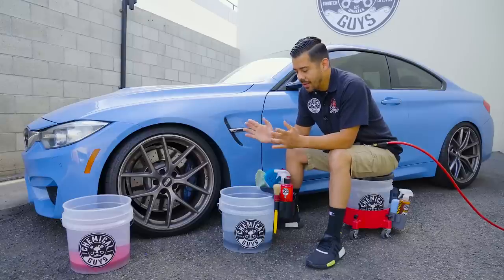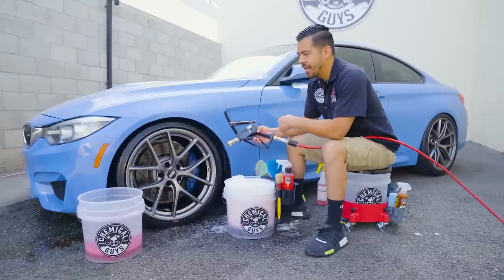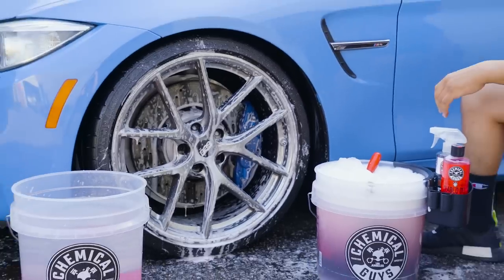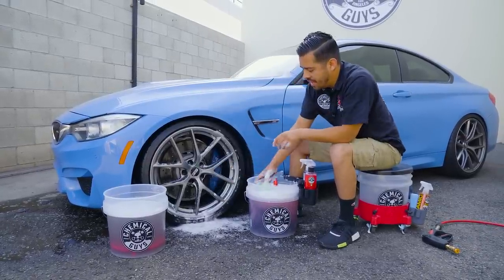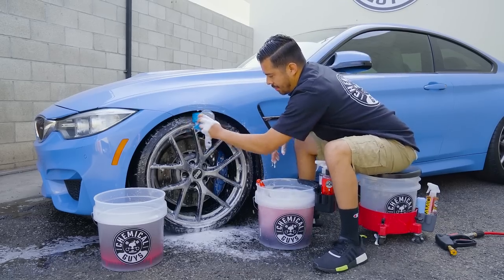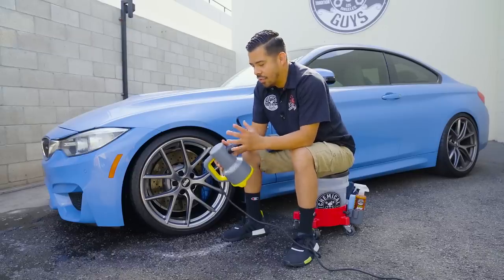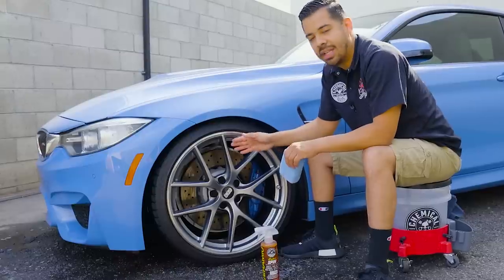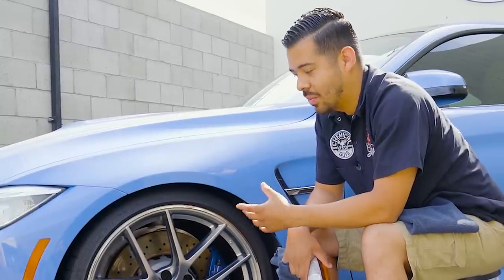Clean CORROSIVE Brake Dust and PROTECT Your Wheels with the Power of Ceramic!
Brake dust is super corrosive and if left untreated it will begin to damage the pristine finish of your wheels. Routine detailing and protection will make your wheels look their best for as long as possible. Diablo Gel Wheel and Rim Cleaner lifts away stuck-on brake dust and road grime with concentrated suspension technology. Oxygen-infused cleaners and slick lubricants guide filth off the wheel and into a foaming lather that will not scratch sensitive surfaces when scrubbing with a brush.
The hot iron particles embed into the surfaces, causing a chemical reaction that leads to rust, scratches, and swirls, and cannot be fully removed by normal car washing techniques. DeCon Pro releases iron deposits and other ferrous metal from wheels and lower body panels, then neutralizes the corrosive chemical reaction that leads to rust and paint failure. DeCon Pro sprays on clear, then turns purple once the specialty iron catalysts react with ferrous metals and the chemical reaction releases embedded contamination so you know when to remove it.
Wheels and rims are constantly exposed to brake dust, debris, grime, dirt, and various road contaminants. HydroSpin makes it quick and easy to protect and maintain your glossy painted, OEM, alloy, powder coated, clear coated, chrome, and anodized wheel surfaces with the power of ceramic. HydroSpin delivers the durable protection of ceramic with a high-gloss shine and slick finish for a durable bright ceramic look that stuns.